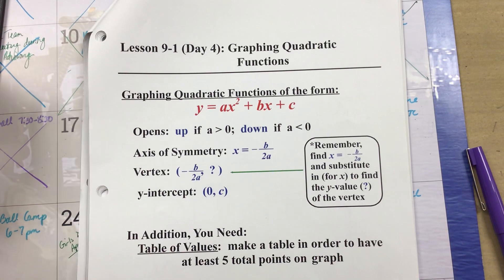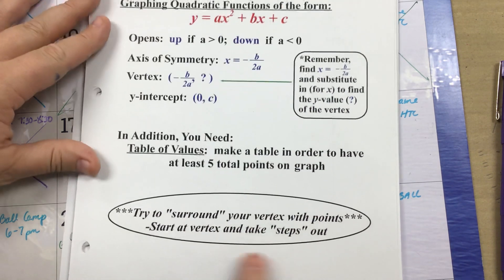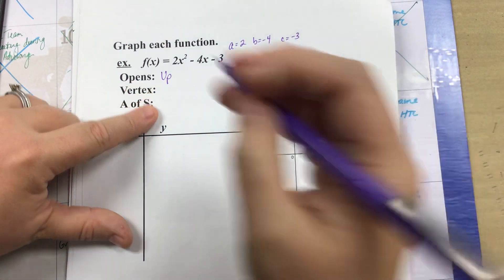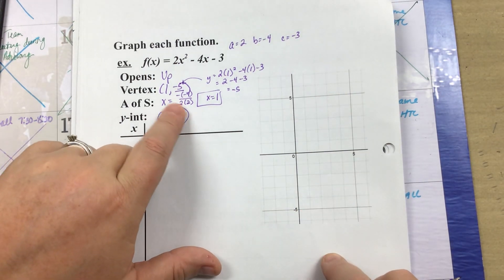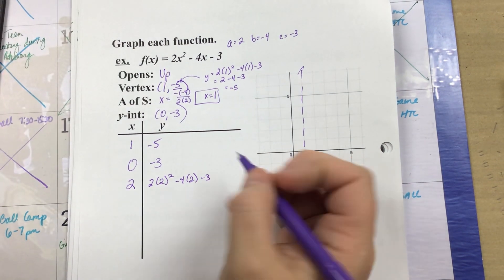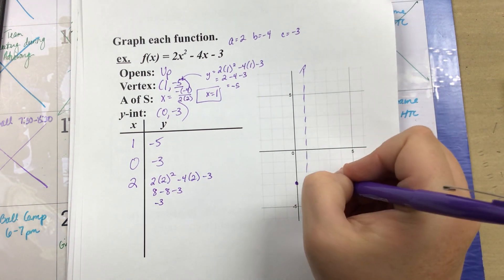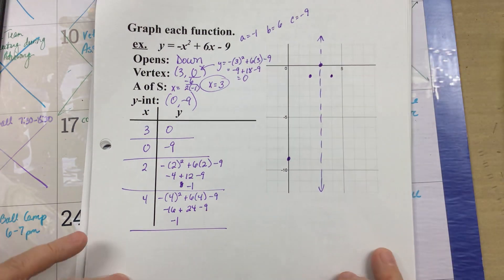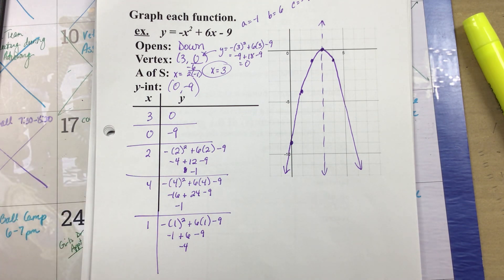Graphing Quadratic Functions